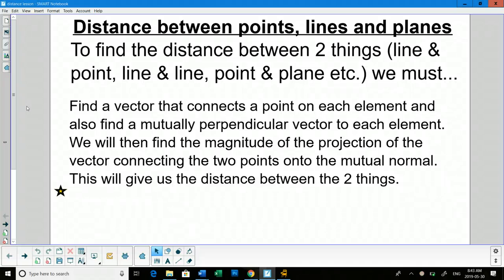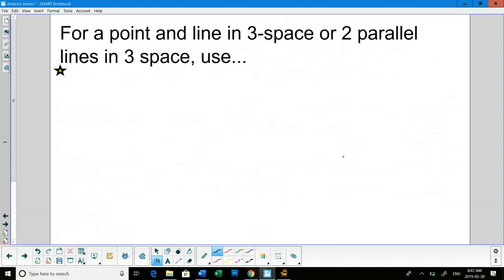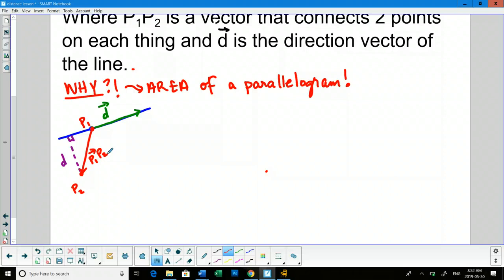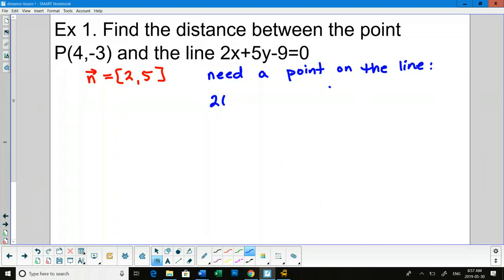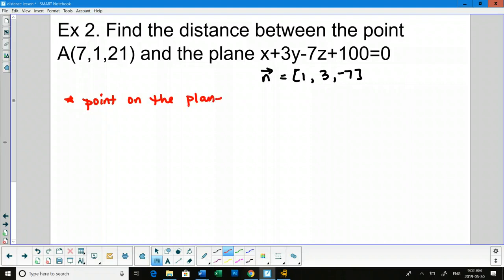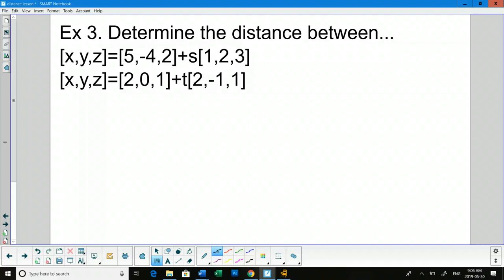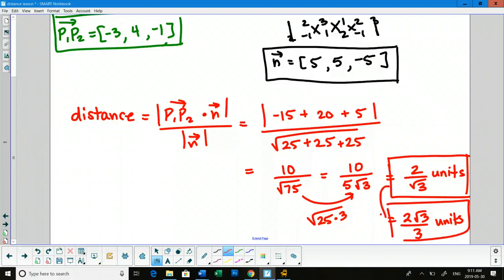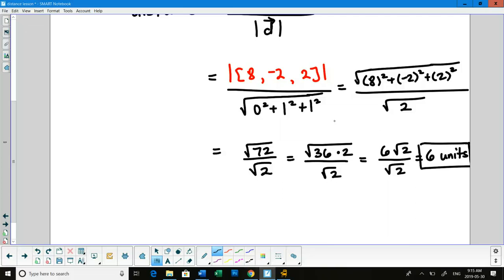Distance between Points, Lines and Planes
In this lesson we learn the formulas for distance between points, lines and planes.  We use the formulas in a variety of examples to find the distance between 2 things (ex. point and line, point and plane, skew lines etc.)